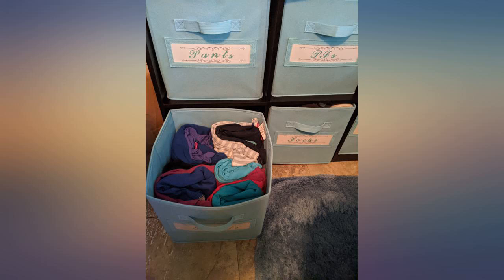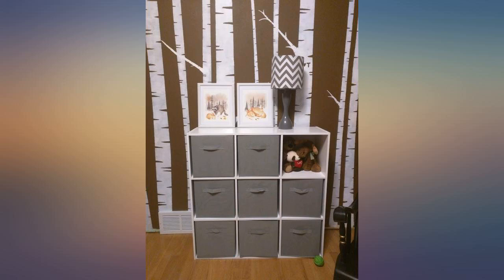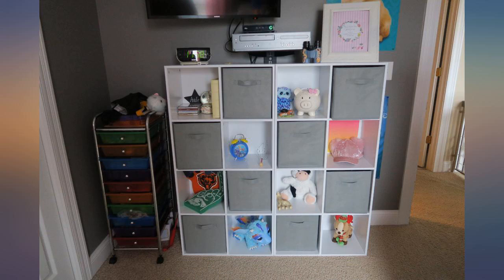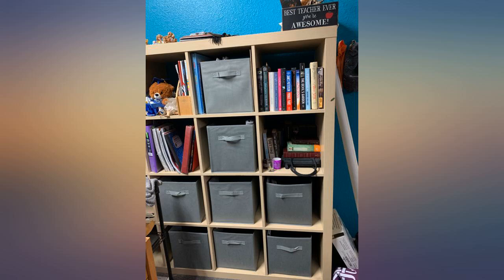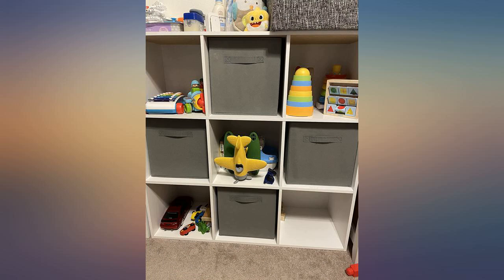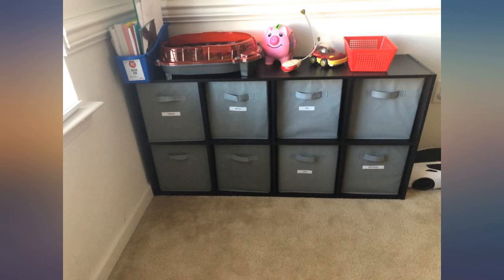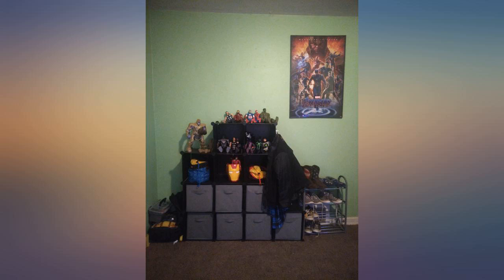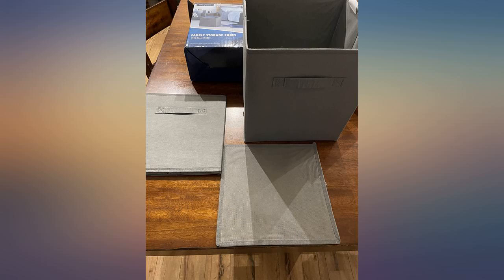Royexe Storage Cubes - 11 Inch Cube Storage Bins (Set of 8). Fabric Cubby Organizer review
Royexe Storage Cubes - 11 Inch Cube Storage Bins (Set of 8). Fabric Cubby Organizer Baskets with Dual Handles | Foldable Closet Shelf Organization Boxes (Grey)

Main Features:
-  SUPERIOR STURDY DESIGN: The Royexe sturdy storage cubes will exceed your expectations for quality, durability, and style. Reinforced handles on both sides enable quick and easy carrying. DIMENSIONS: 10.5(W) x 10.5(D) x 11(H) inches (26.5 x 26.5 x 28 cm)
-  MULTI-PURPOSE ORGANIZERS: Achieve organizational bliss with these chic, functional fabric drawers! Designed to perfectly fit most cube organizers. Use in your linen closet, wardrobe, nursery, playroom, laundry room, office and much more.
-  COLLAPSIBLE DESIGN: These versatile baskets are super easy to fold and store compactly when not in use. When you need 'em, they'll pop up in a flash, ready to store a variety of belongings such as underwear, socks, toys, crafts, cleaning supplies and what not.
-  ENVIRONMENTALLY FRIENDLY: Just like you, we care deeply about our environment and it's protection. Our storage bins are made with eco-friendly materials that is sturdy yet breathable - easy on your hands, your belongings and the environment.
-  100% SATISFACTION GUARANTEE: At Royexe, nothing matters more than your utmost satisfaction! With our 100% Customer Satisfaction Guarantee, you can be sure of a great buying experience or your money back.